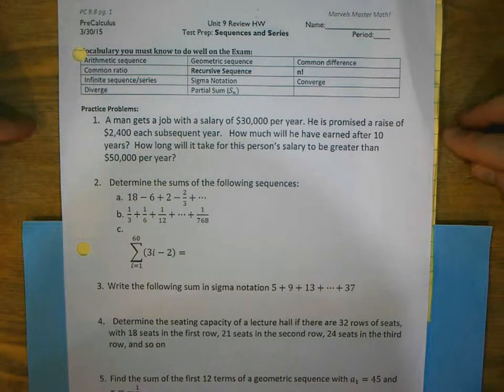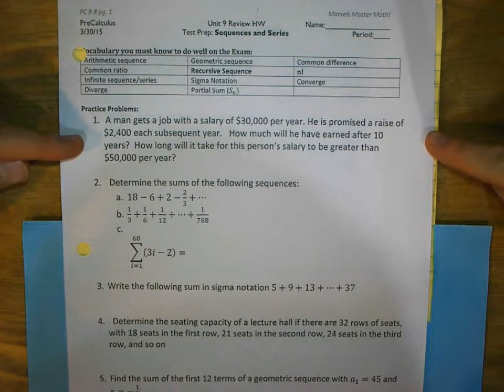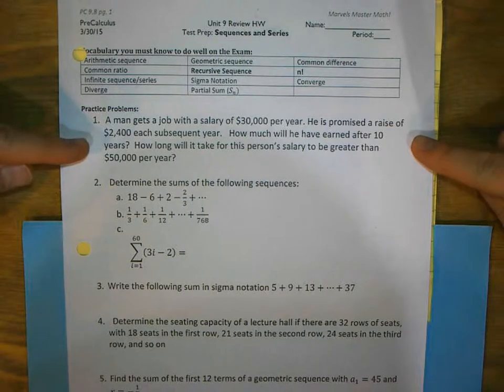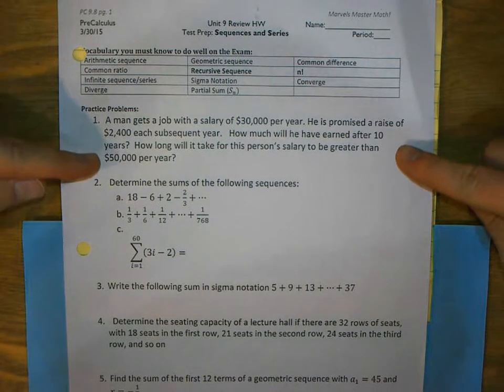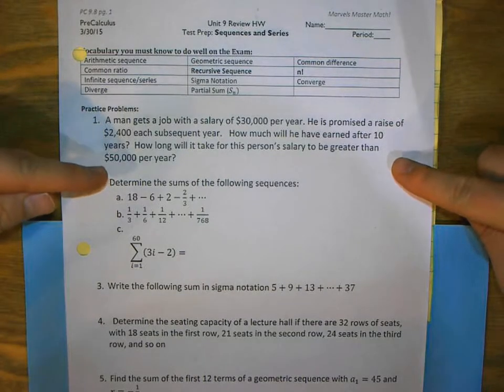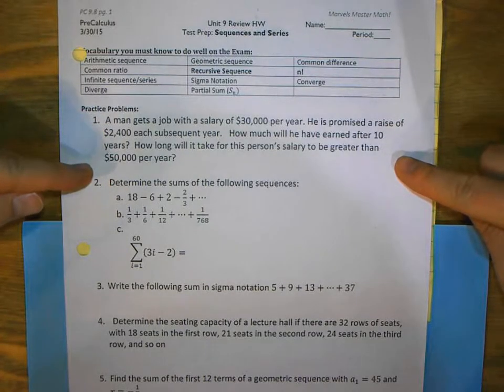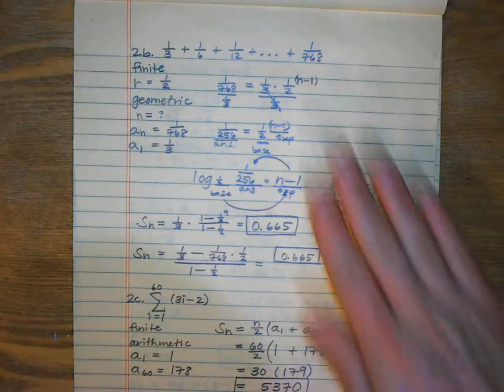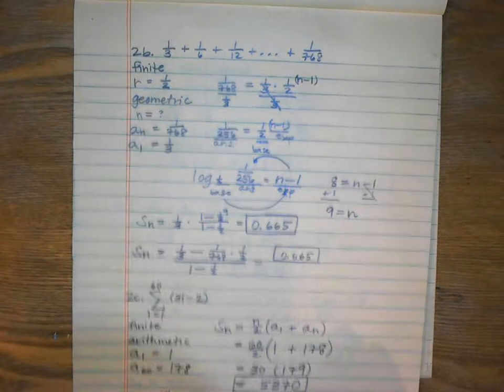03 30 15 Unit 9 Review Problems Part 1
Talked through explanations for problems 1-3.